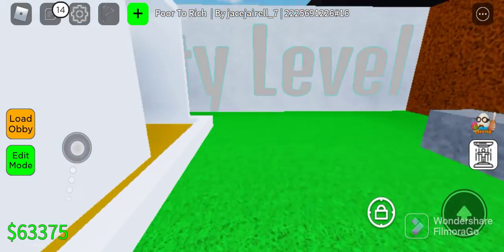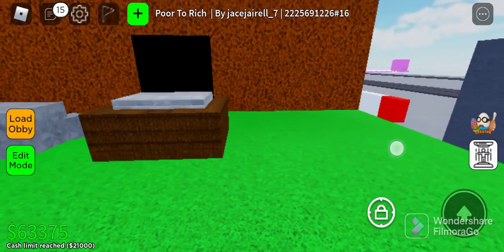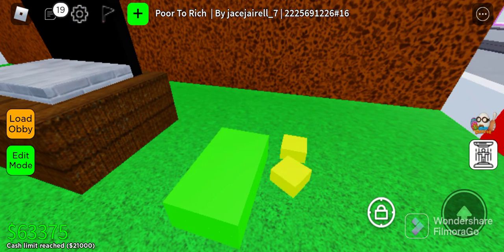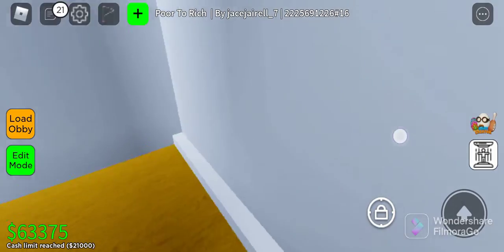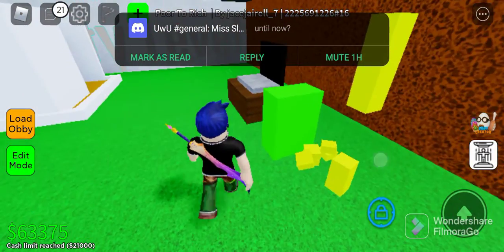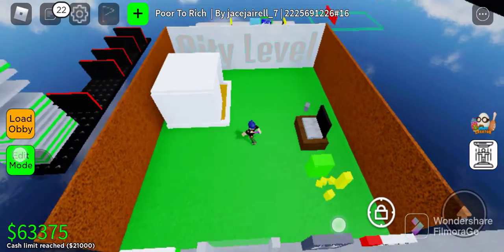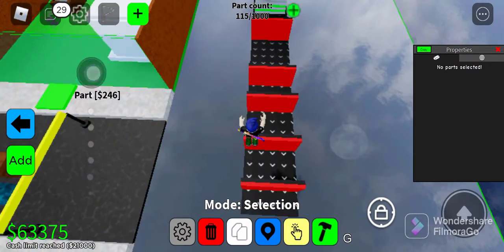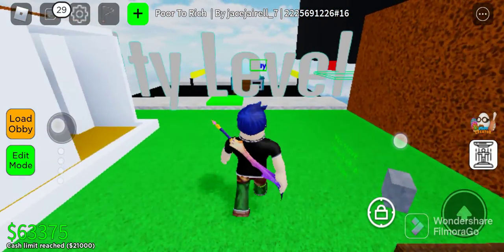Grass Area 1# Poor To Rich NEW! OBBY Roblox Obby Creator